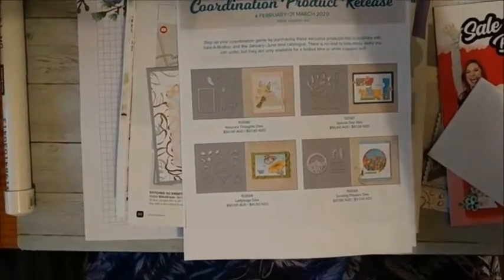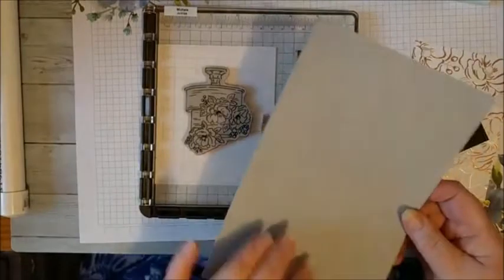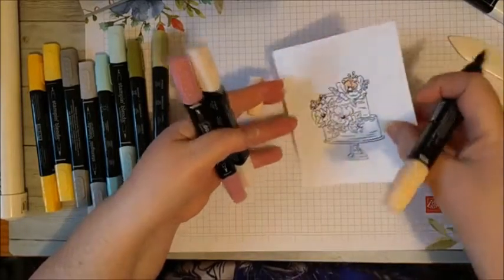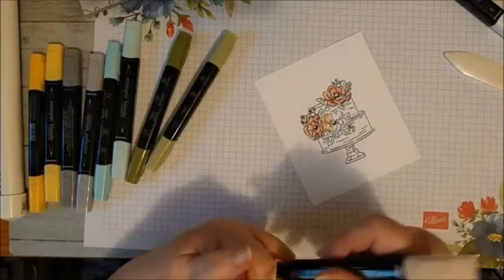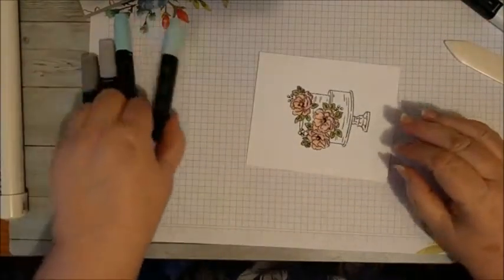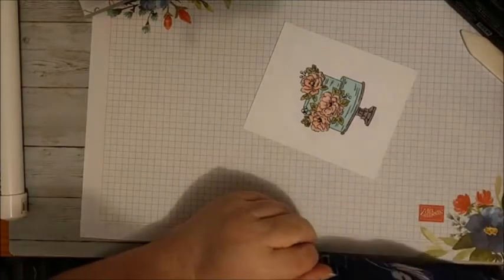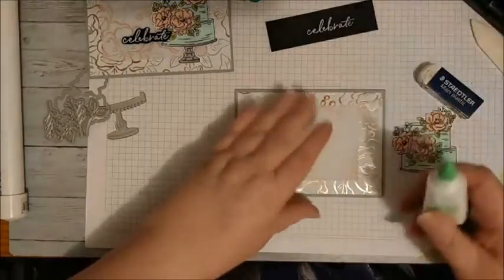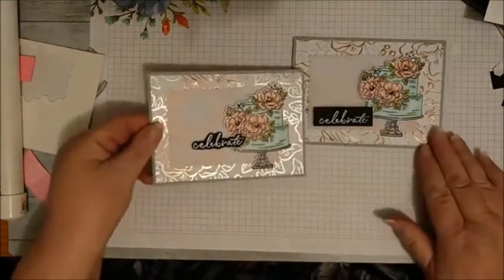Happy Birthday To You -FB Live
Here are some links you may find helpful.